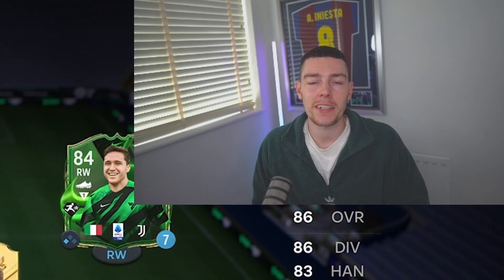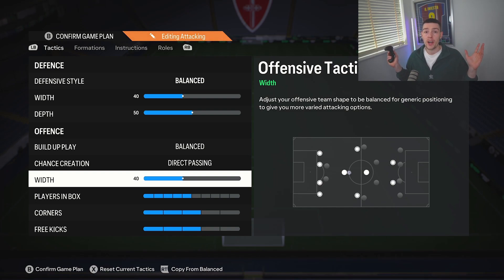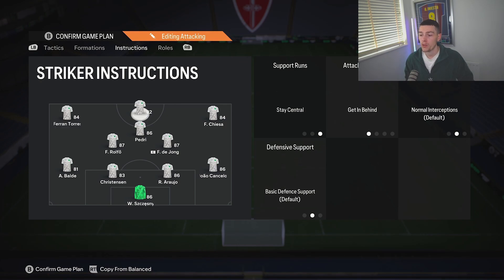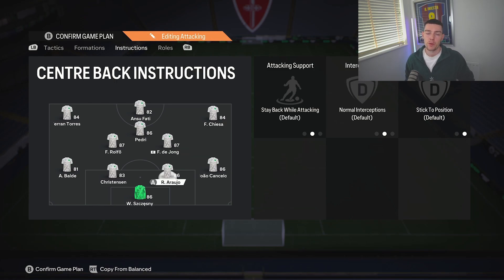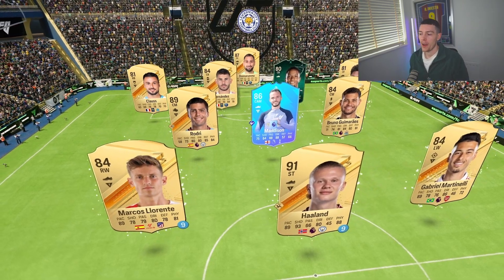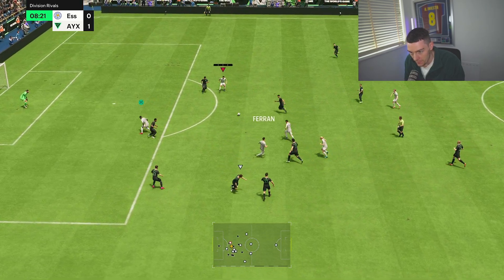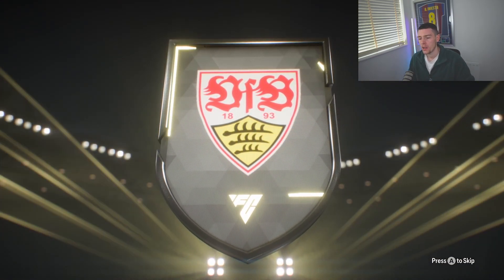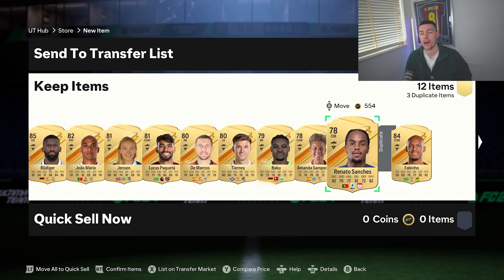The BEST 433 (4) Custom Tactics in EA FC 24! w/ ELITE Squad Battle Rewards!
IS THE 433(4) THE BEST META FORMATION IN EAFC 24 ULTIMATE TEAM FOR NEW AND OLD GEN POST PATCH?

What to expect from AYYLP:

► EA FC 24 Player picks
► EA FC 24 Ultimate Team
► Pack Openings
► Squad Builders
► Road To Glory
► Icon Packs
► Icon Player picks
► Fut Champions
► Rewards
► Custom Tactics
►Player Reviews